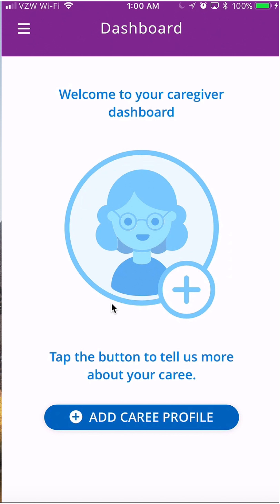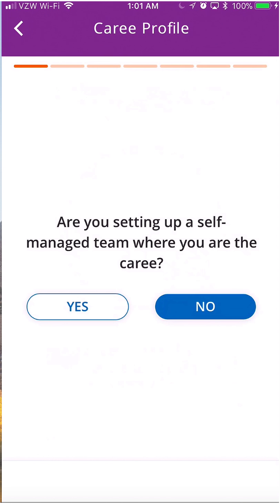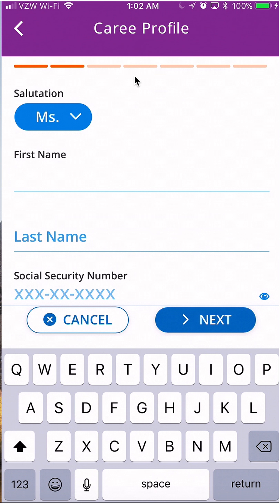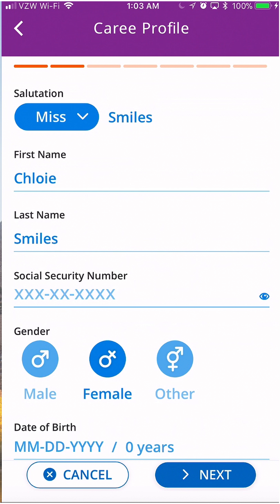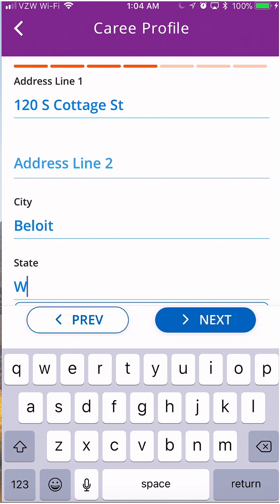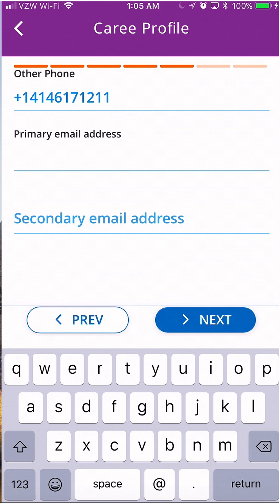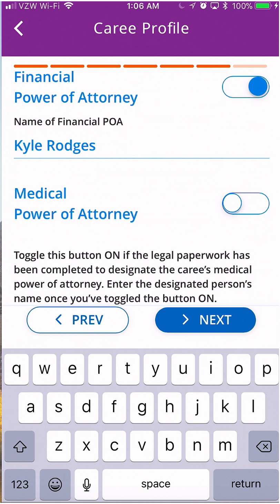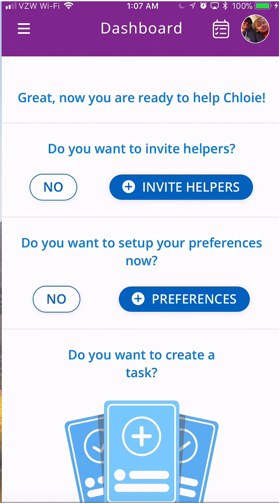03 - Caree Profile